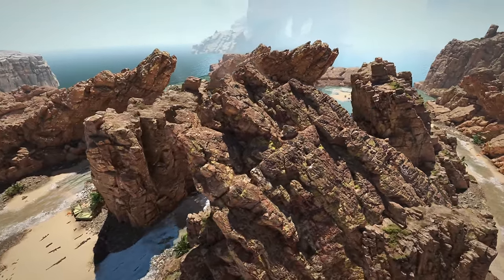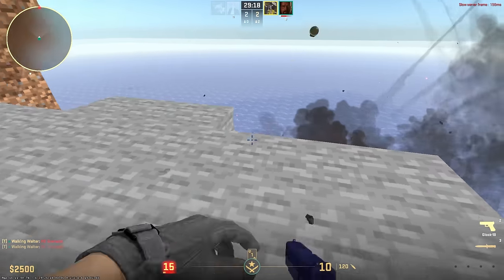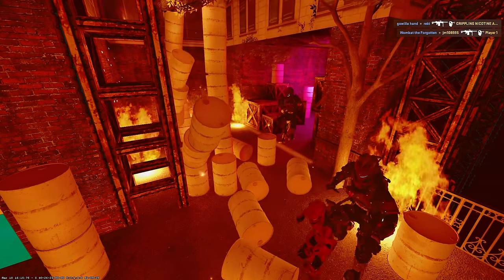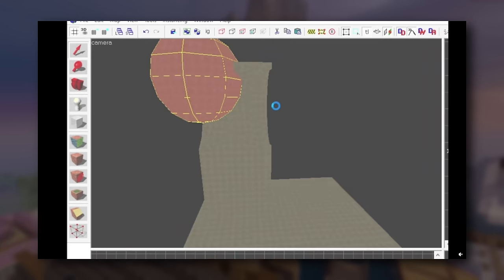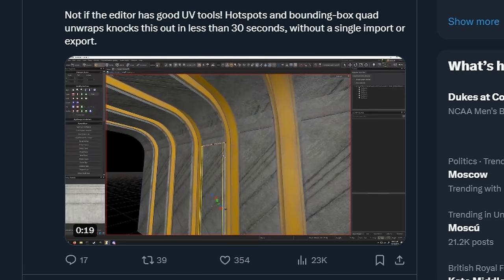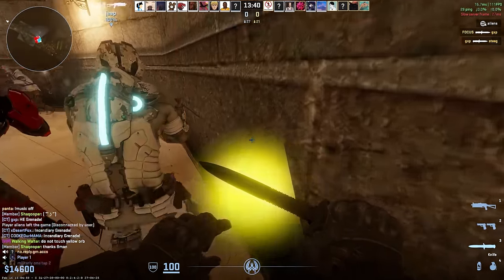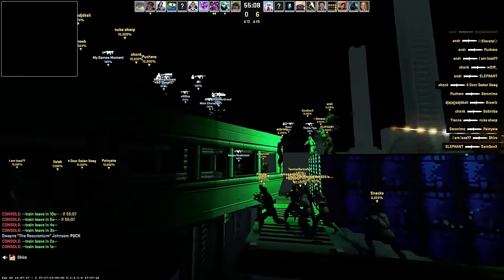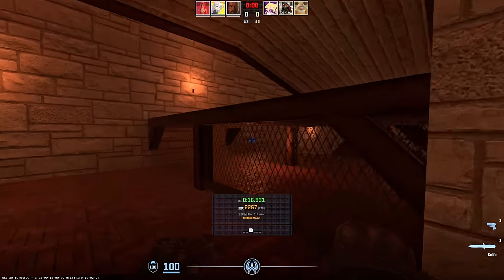CS2 is Already Better than CSGO, and THIS is Why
Fako, Minecraft Sakura, Deathrun Civilization - Play Online!